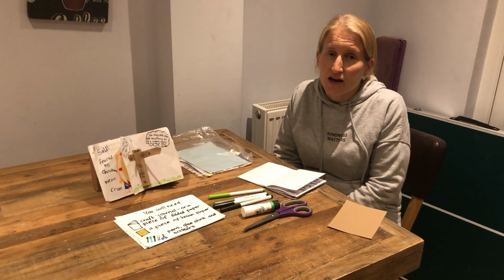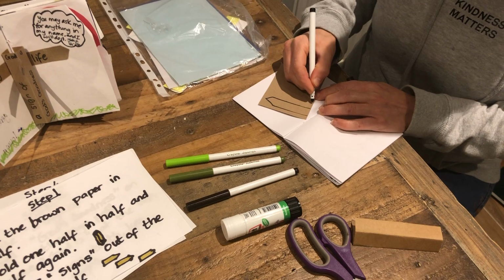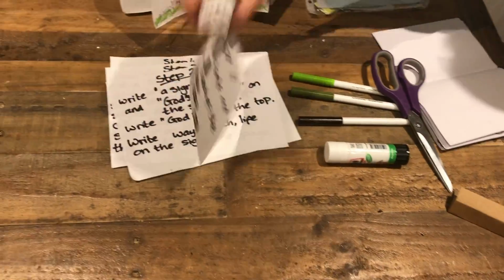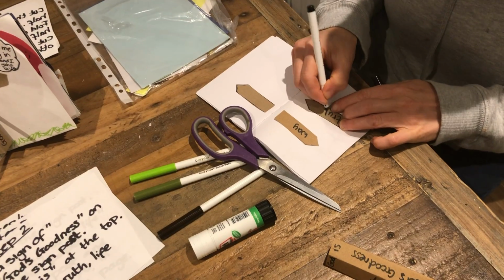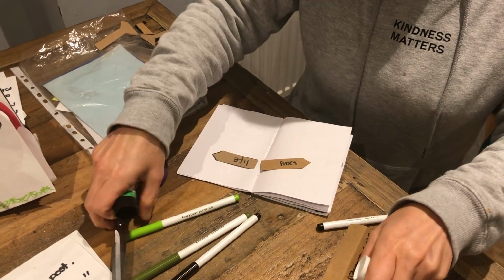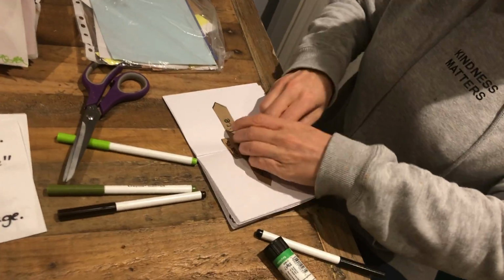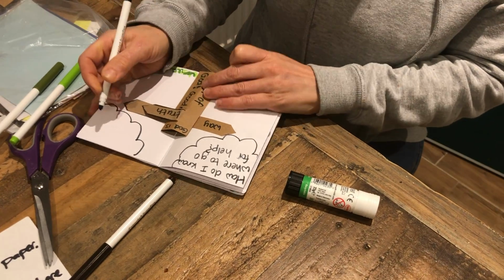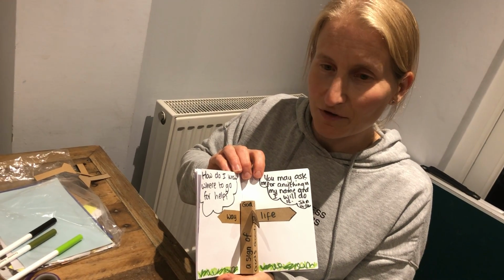Sunday 4th October - Asking for help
Way, truth, life signpost